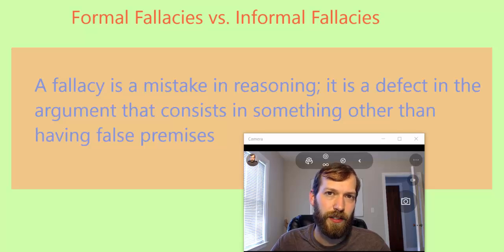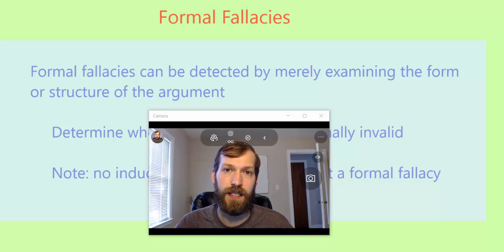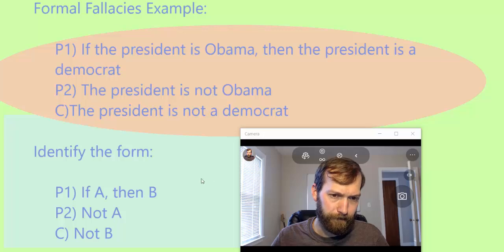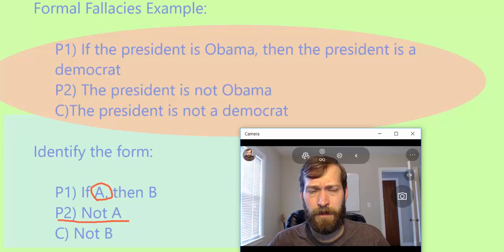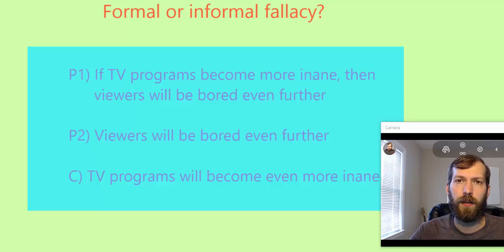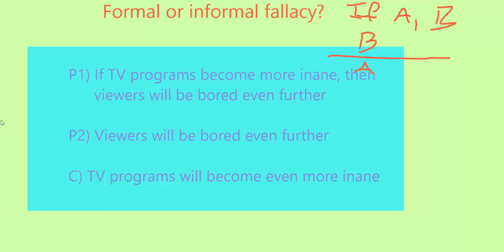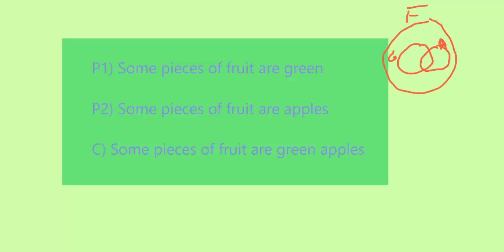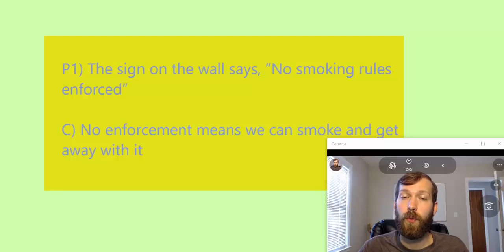Critical Thinking - 3.1 Formal vs Informal Fallacies